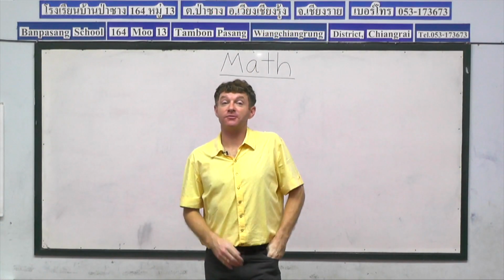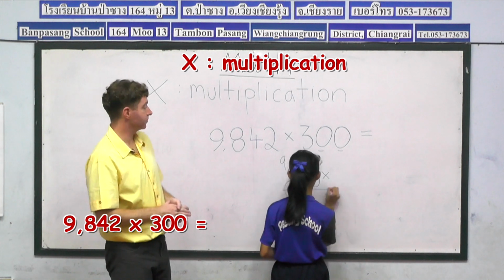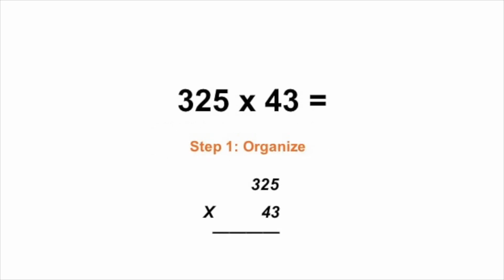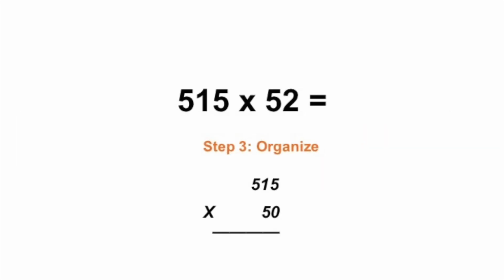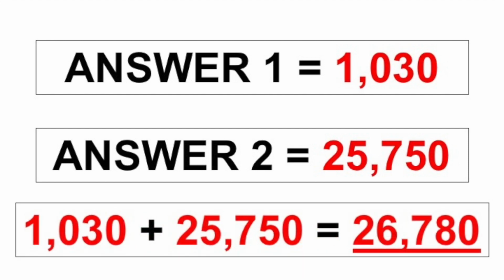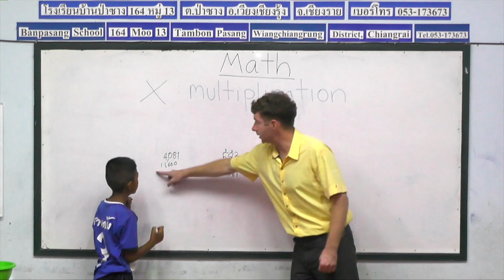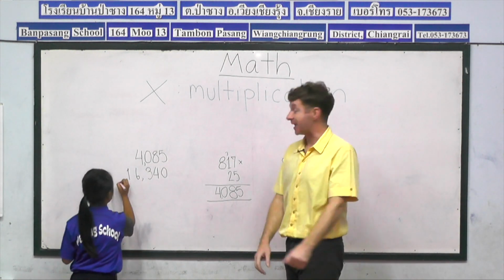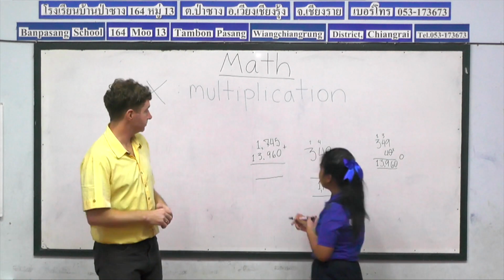Year 4 Math Lesson 27